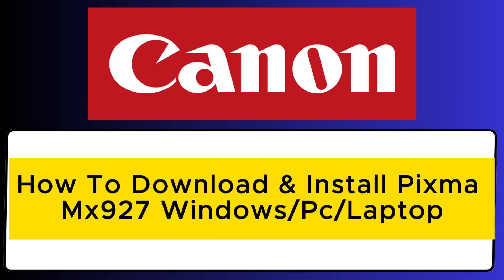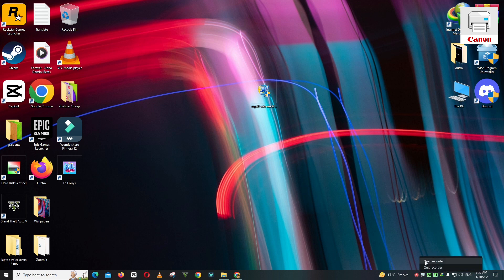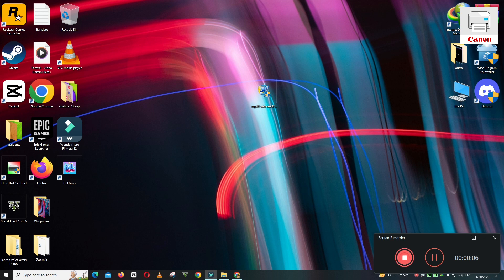How To Download & Install Canon PIXMA MX927 Printer Driver in Windows Laptop /PC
How To Download & Install Canon imageCLASS PIXMA MX927 Printer Driver in Windows 10/11